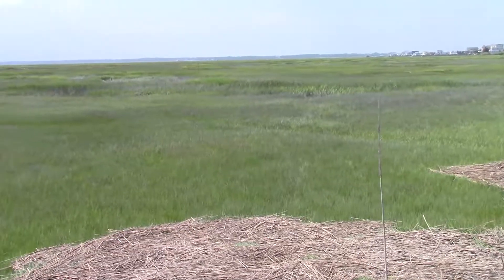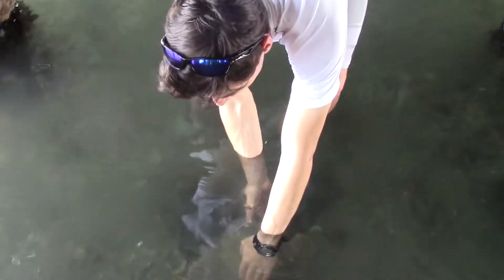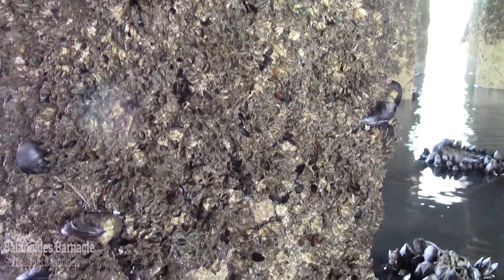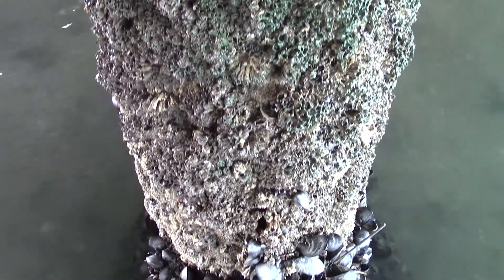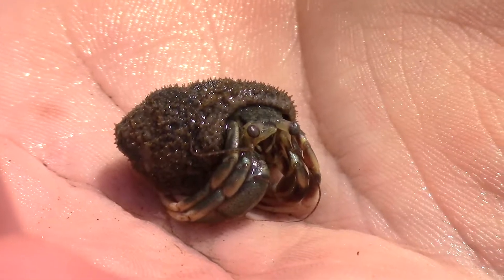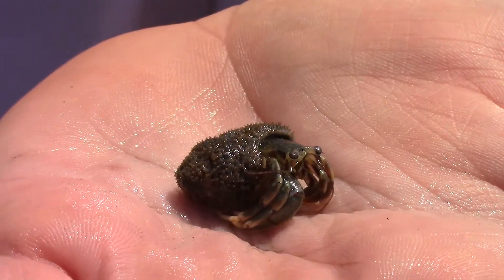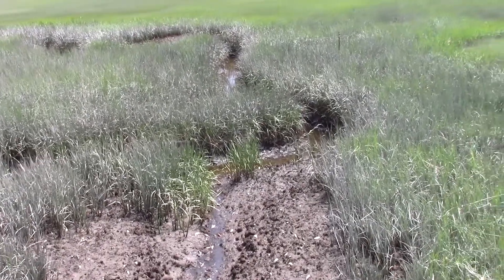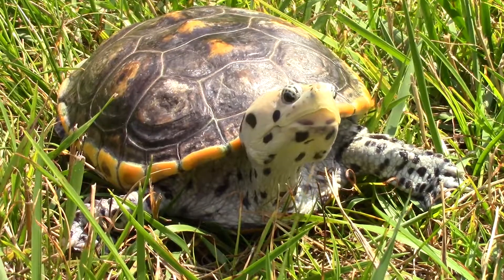What BIZARRE Invertebrates Live in the Salt Marsh?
Of all of the habitats that exist in North America, the temperate salt marsh is probably one of the least understood. Overlooked by virtually all who pass through it, this ecosystem is in fact brimming with life, but only those who closely examine the swaths of mud and sawgrass will ever discover it. Luckily, we have many years of experience navigating this habitat and encountering its wildlife, and that is exactly what we intend to do today! Get ready to meet some truly bizarre invertebrates!